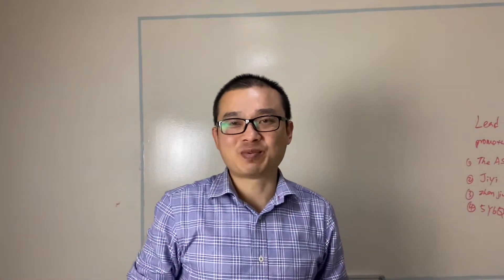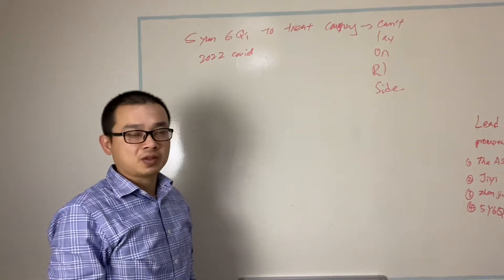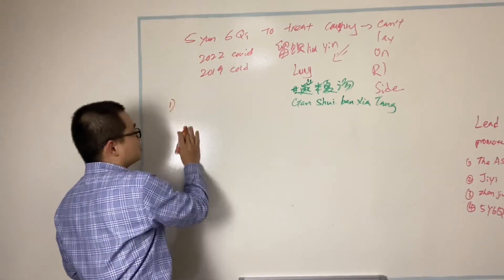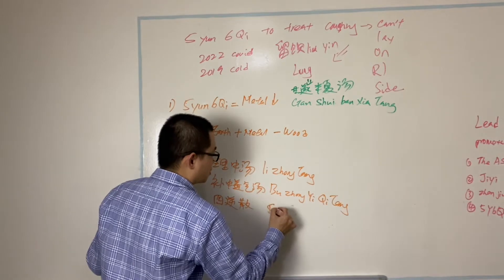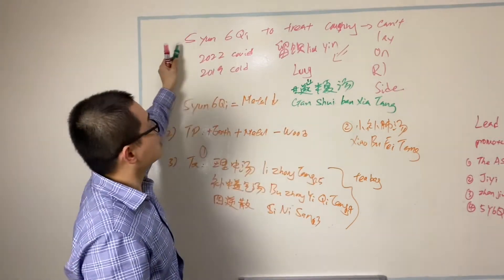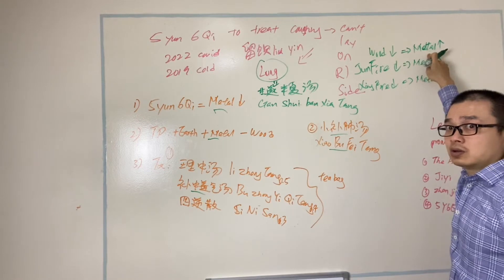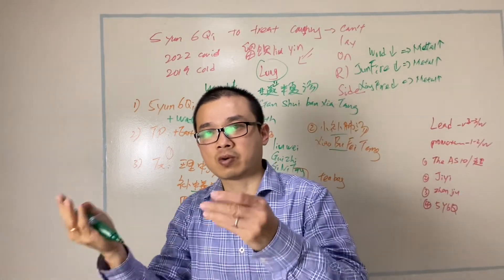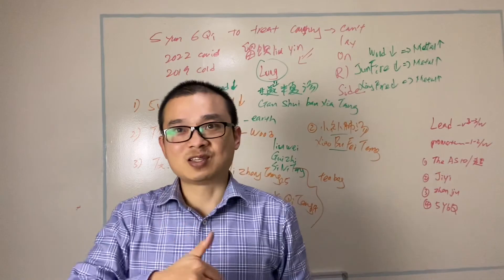5. Chinese medicine（wuyunliuqi） to treat patient who laying on right side make her coughing case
1.
2.
3.